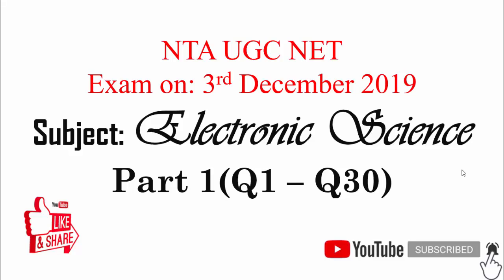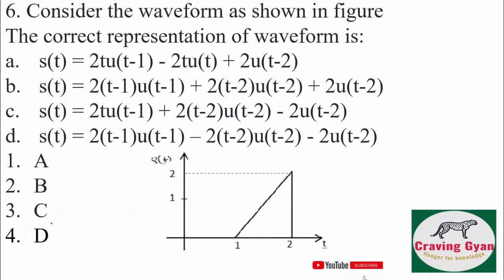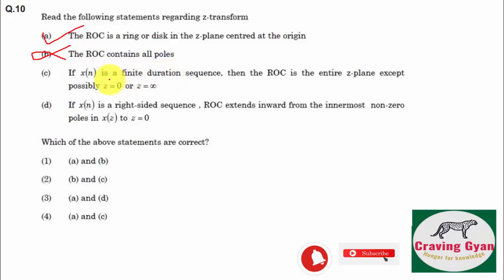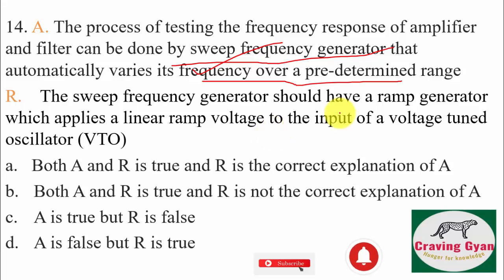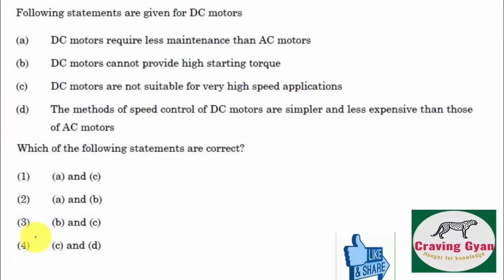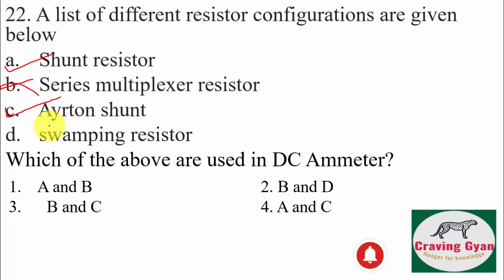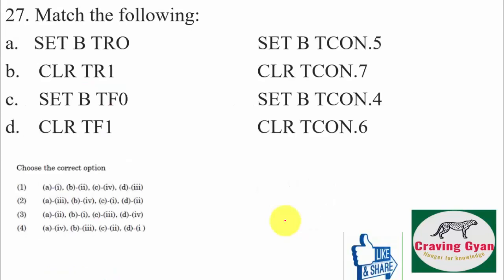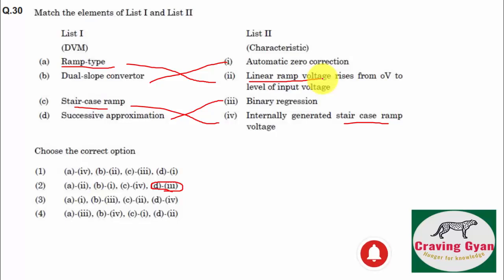UGC NET Electronic Science December 2019 Part 1 (Q1 - Q30) detailed solution by Arun Kumar sir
Detailed Analysis of Electronic Science questions is discussed in this video
Share your score in the comment section.